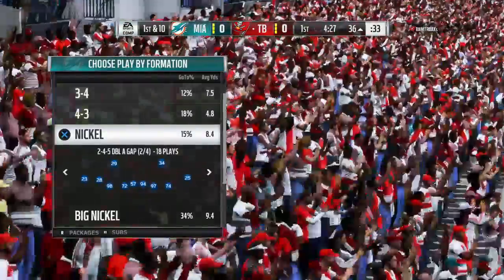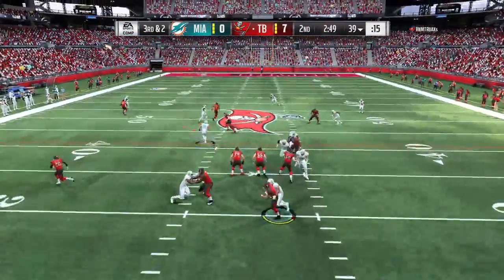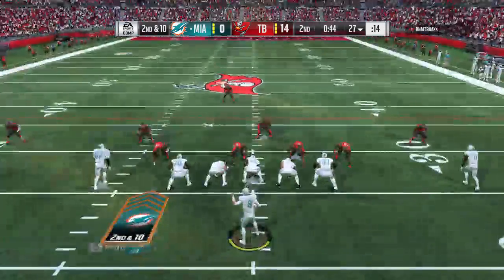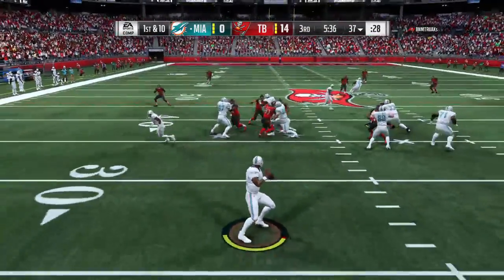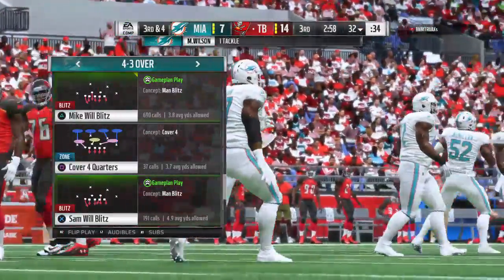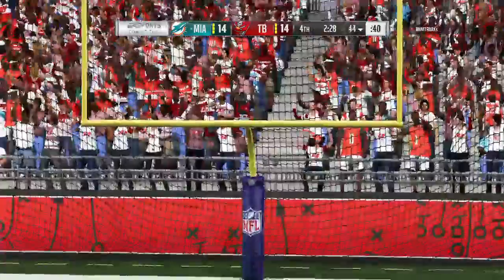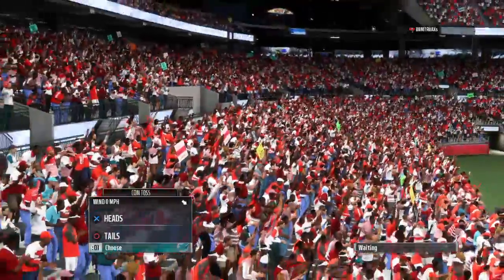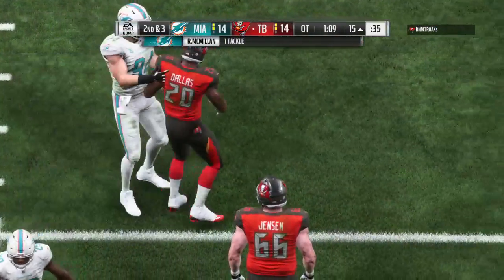MnBtruax Vs BnMtruaxs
Husband Vs Wife in house bragging rights